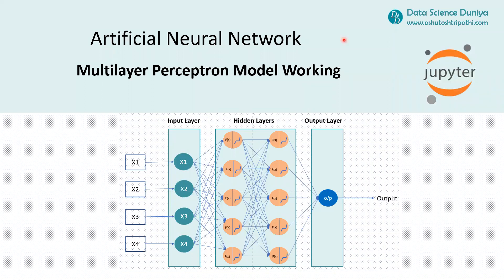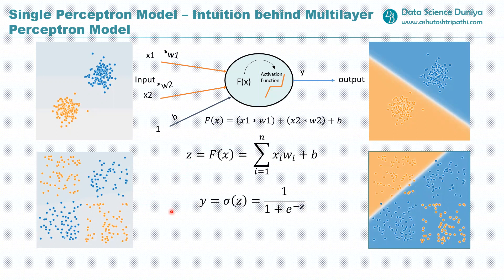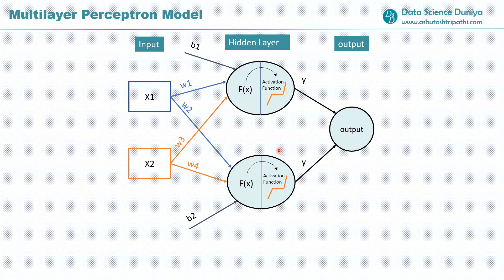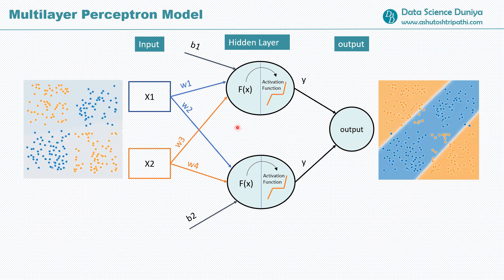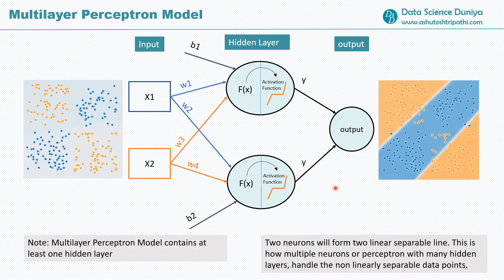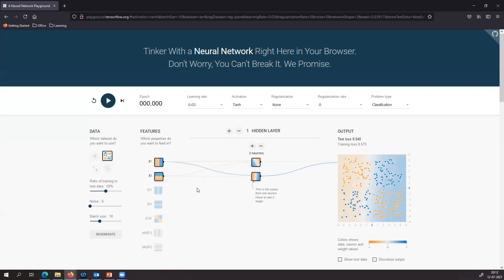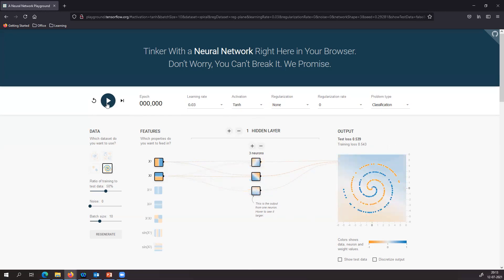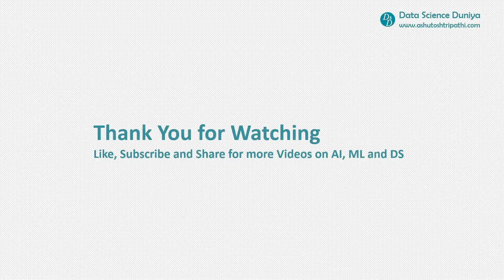How Multi Layer Perceptron Model Works? | Real Time Visualization of Multi Layer Perceptron Model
In this video I have explained about the working of Multi Layer Perceptron Model.
How data flows from one layer to another layer.
What are the limitations of single perceptron model.
Get in depth understanding by real time visualization which I have shown in this video.

How Multi Layer Perceptron Model Works? | Real Time Visualization of Multi Layer Perceptron Mode